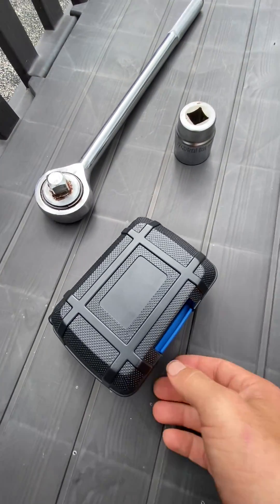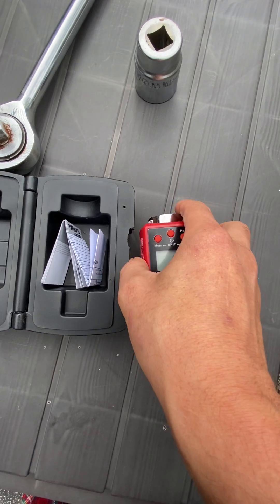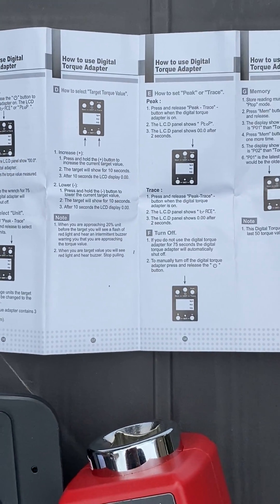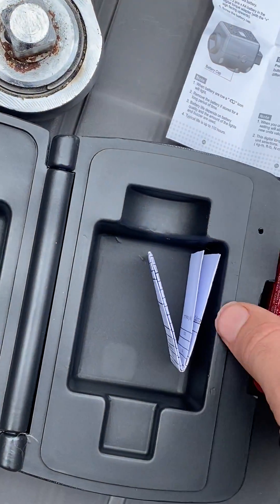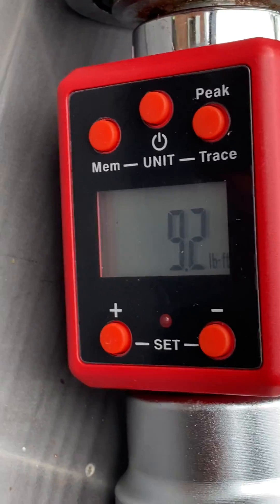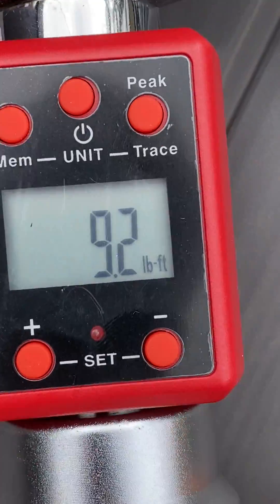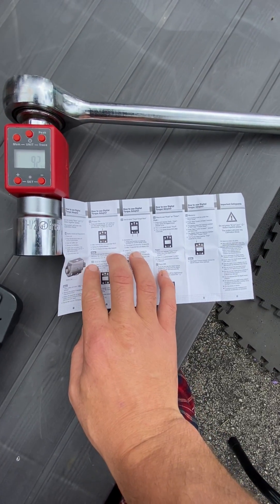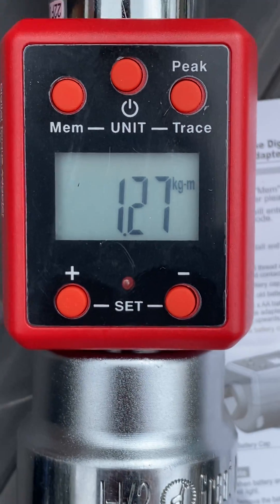NEIKO Torque Adapter 150-750 ftlbs 3/4” Drive Model 20743A. With INSTRUCTIONS!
Going to use this on this 1994 60series DDEC3.  For torquing the main bearings 1-1/4” 6 point head bolts. I think it’s 400-500 lbft. Some important warnings on the instructions.  So in case I lose the instructions I can come back and pause the video on those parts.  50 memory spots.  Don’t hold the power button and other buttons at the same time, otherwise it goes into calibration mode.  Please.  Haha. But the instructions are good for changing torque from Nm (newton meters).  Because that’s what it came with new.  Which probably means it defaults to this on battery replacement. I’ve never seen kilogram meters as a torque value.  That’s interesting and 100% useless.  But fun either way.